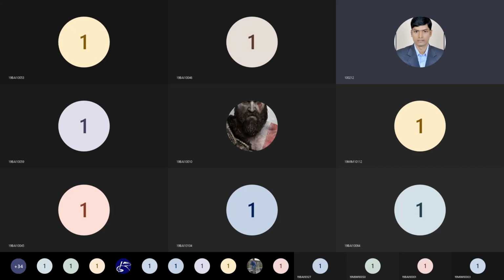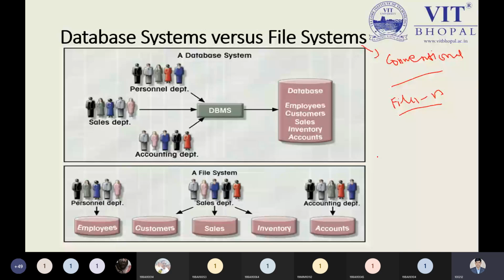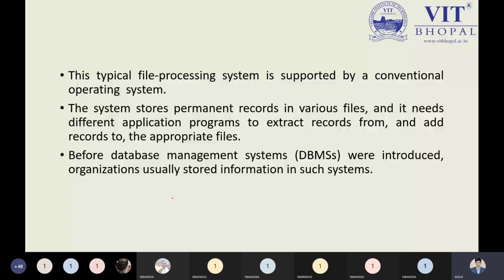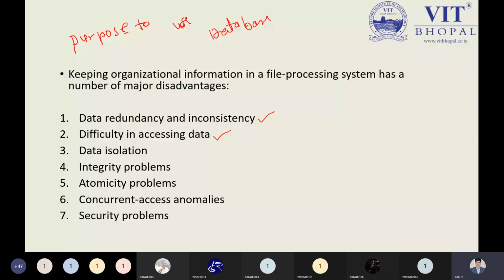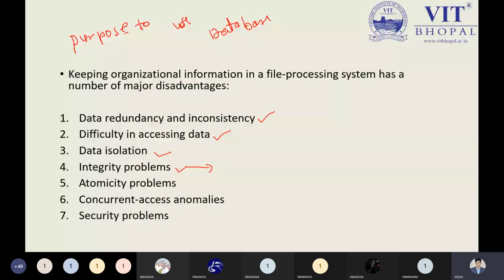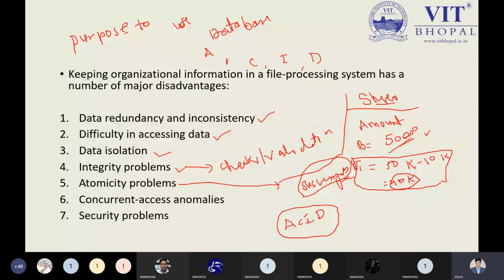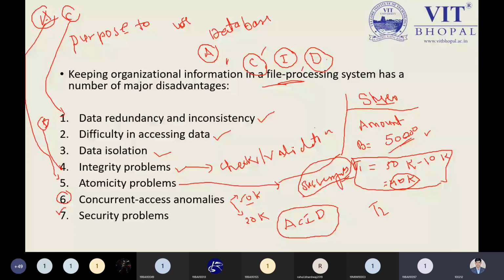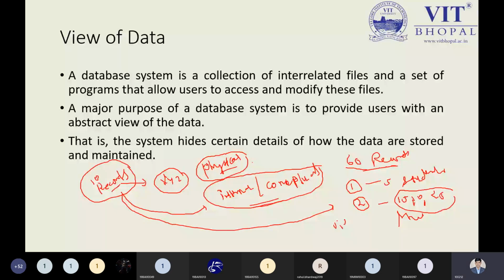Database vs File System, Purpose of Database System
A database is generally used for storing related, structured data, with well defined data formats, in an efficient manner for insert, update and/or retrieval (depending on application). On the other hand, a file system is a more unstructured data store for storing arbitrary, probably unrelated data.

The ultimate purpose of a database management system is to store and transform data into information to support making decisions.